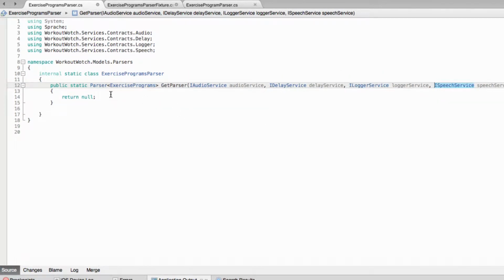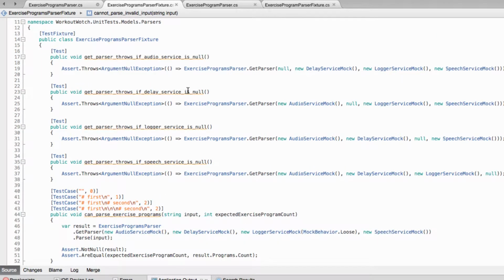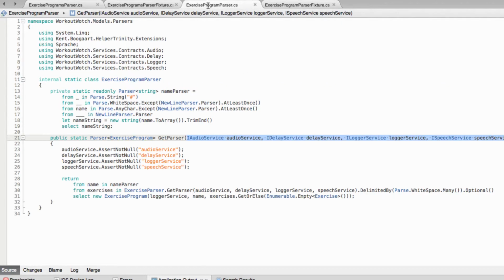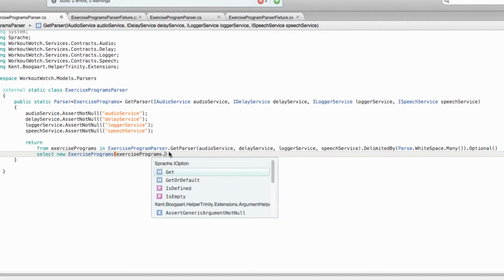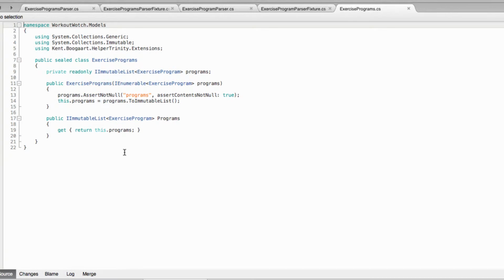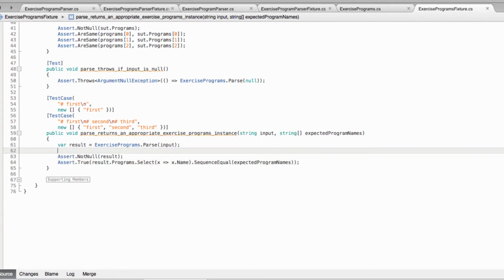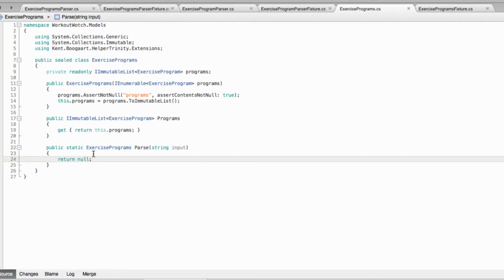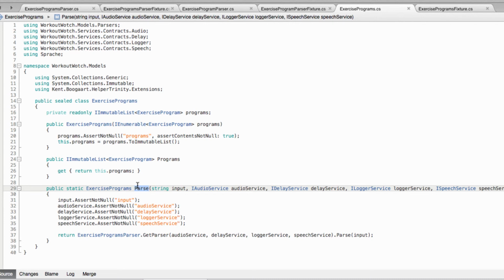Module 05, Video 36: Exercise Programs Parser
A video from my series on building an iOS application with C#. In this video, I design and write the ExerciseProgramsParser class in our model layer.